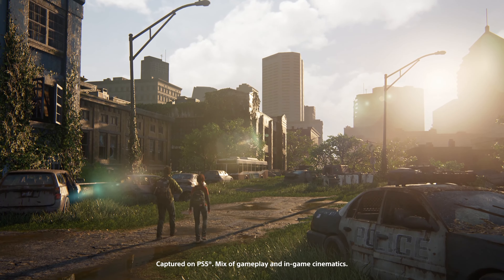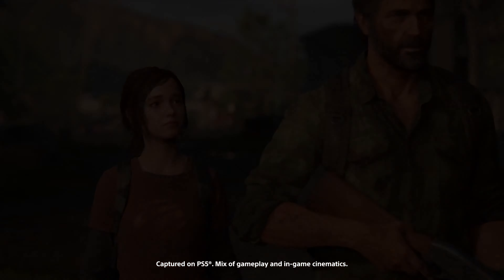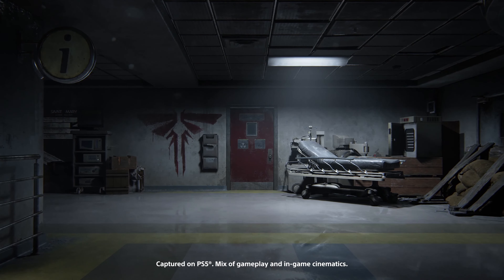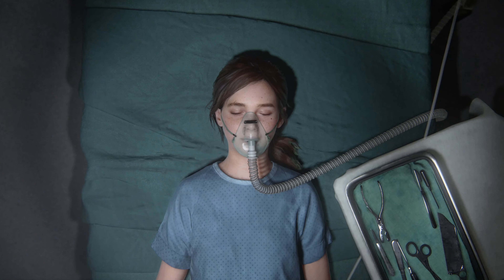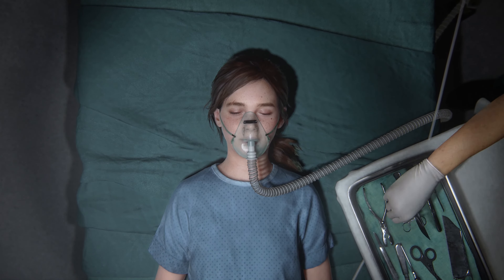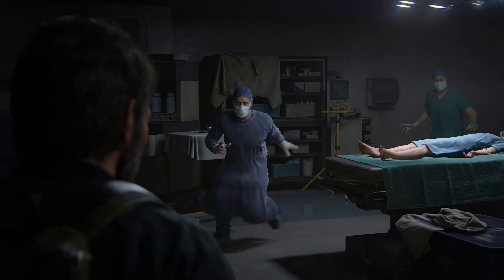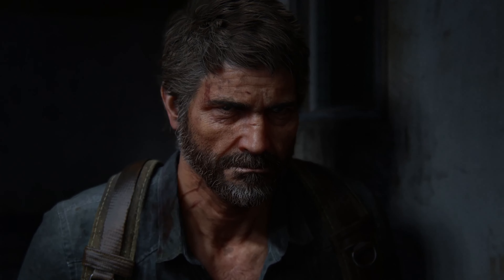The Last of Us Part 2 Remastered - unreal engine 5 New Gameplay Trailer 4K 60FPS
Dive into the enhanced world of The Last of Us Part 2 Remastered, now leveraging the power of Unreal Engine 5 to deliver stunning 4K resolution gameplay at 60 frames per second. This new gameplay trailer showcases the game's upgraded visuals, bringing Ellie and Joel's intense journey to life with unparalleled detail and fluidity. Experience the post-apocalyptic landscape reimagined in this remastered edition, featuring the revolutionary Unreal Engine 5, offering a new level of realism and immersion.

The Last of Us Part 2 Remastered
Unreal Engine 5
New Gameplay Trailer
4K 60FPS
Enhanced Visuals
Ellie and Joel's Journey
unreal engine 5 games
the last of us 2
the last of us 2 gameplay
unreal engine 5 graphics
trailer
the last of us remake
gameplay
the last of us 2 trailer
the last of us 2 aggressive gameplay
the last of us part 1
unreal engine
the last of us remake trailer
the last of us remake gameplay
the last of us trailer
the last of us gameplay
the last of us part 2 gameplay
ak suraj gaming